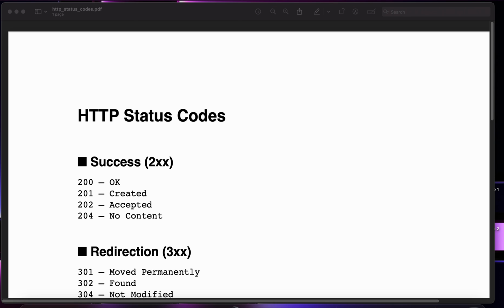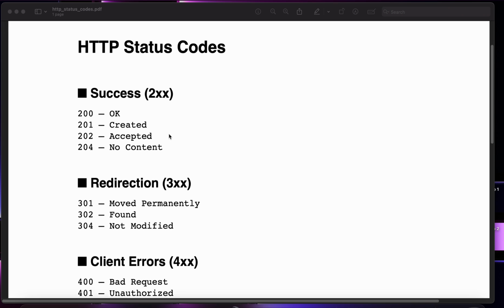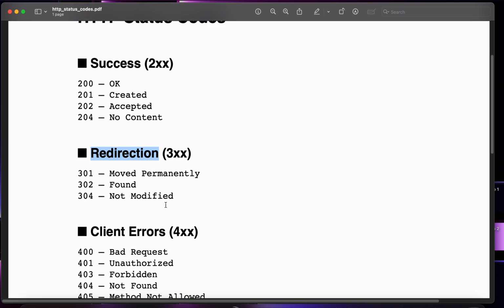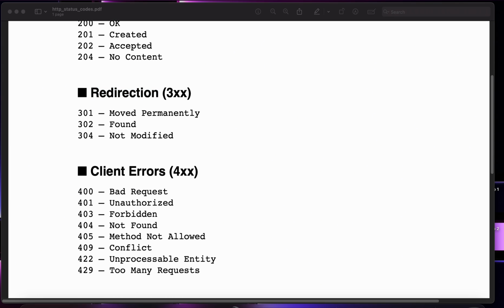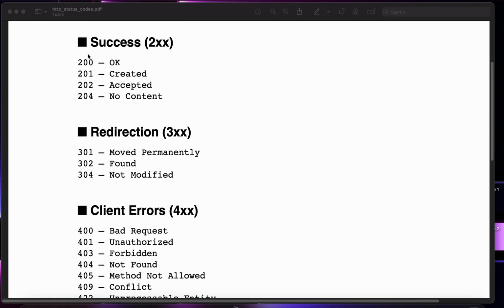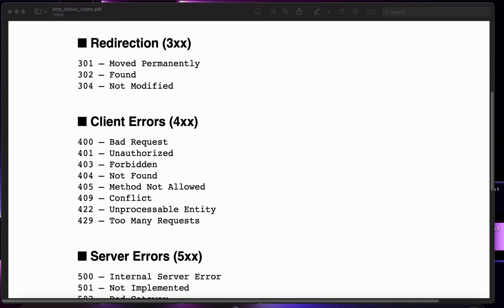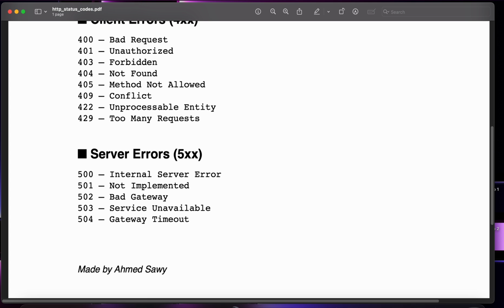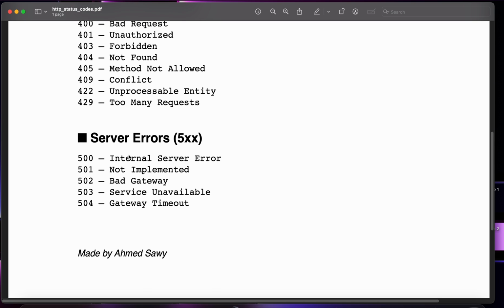Status Codes | Node.js Full Course 2025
2025

In this lesson from the Node.js Full Course 2025, you’ll learn everything you need to know about HTTP status codes — how they work, why they matter, and how to use them correctly when building APIs with Node.js and Express.

💡 Perfect for developers who want to write clean, professional backend code that follows proper RESTful API standards.

📌 What you’ll learn:
• What HTTP status codes are and how they work.
• Common status codes like 200, 201, 400, 404, and 500.
• How to send custom status codes in Express responses.
• Best practices for using status codes in REST APIs.

🔥 By the end of this lesson, you’ll know how to handle and return the right status codes to make your API responses clear and meaningful.